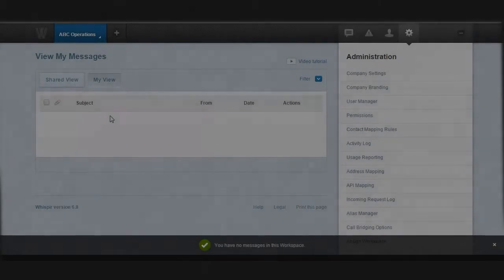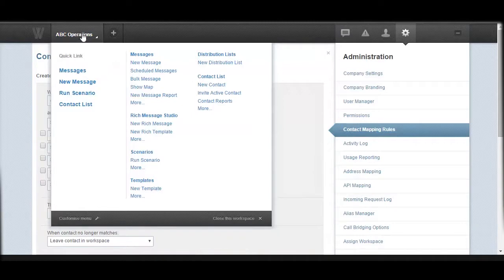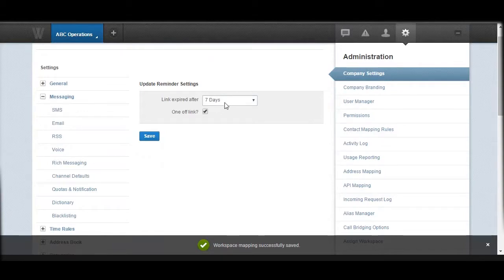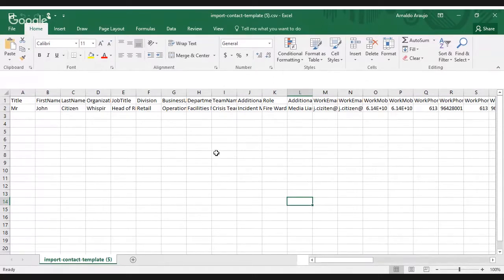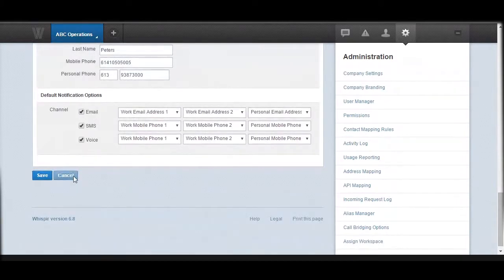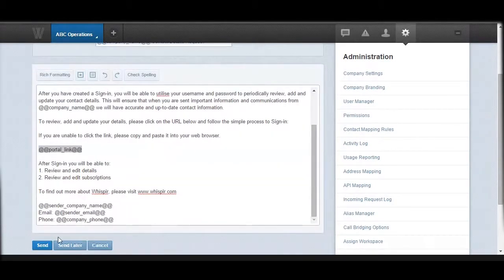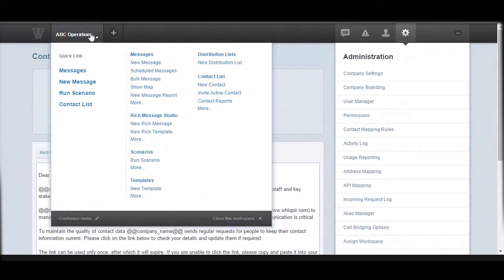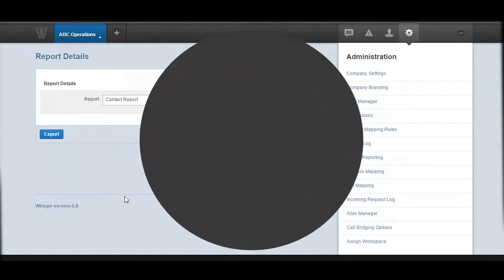Webinar 6 - Advanced contact management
Using contacts to make messagin easier already? Want to know more? Thius webinar takes you through some of the more advanced features and settings within your contacts, making them even more powerful for quick and effective messaging.